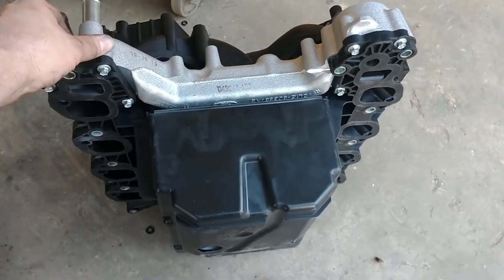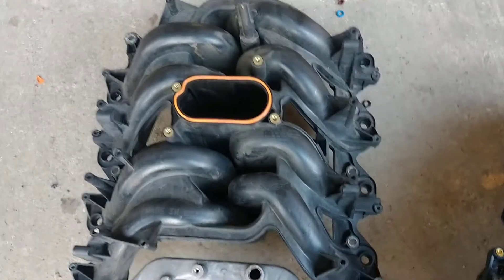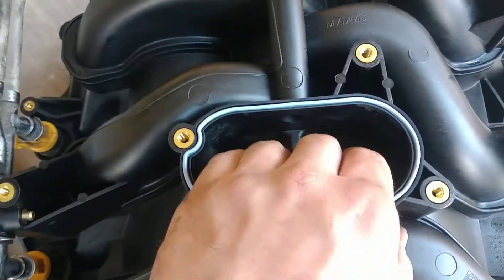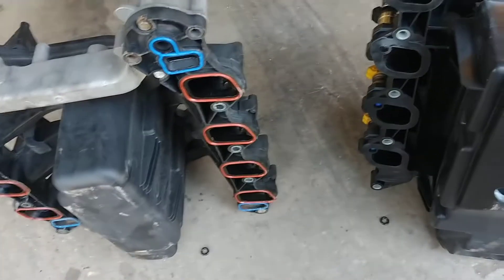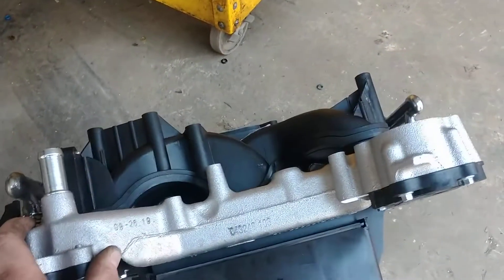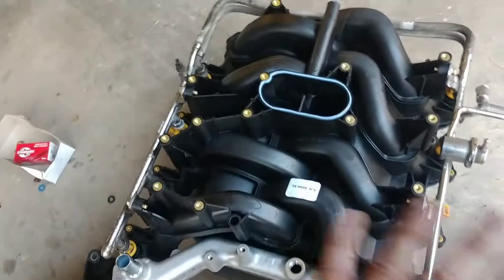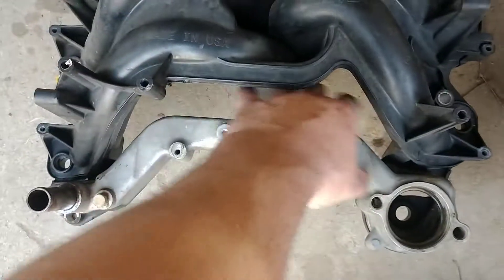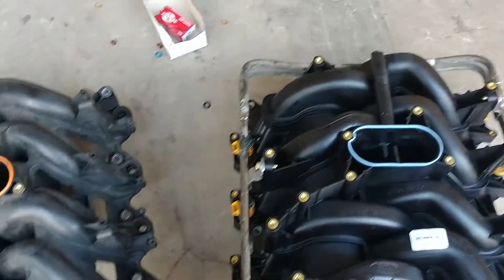5.4 Ford intake manifold comparison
We take a look at factory Ford intake vs Dormant intake